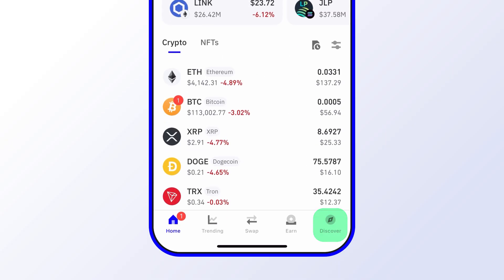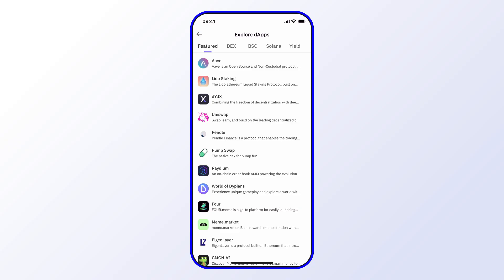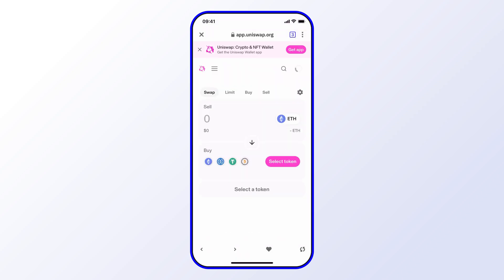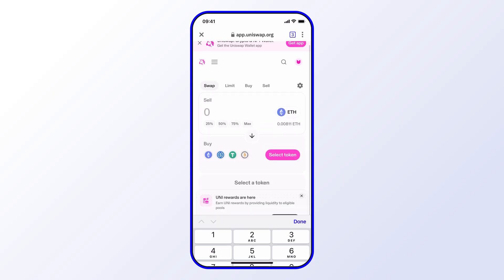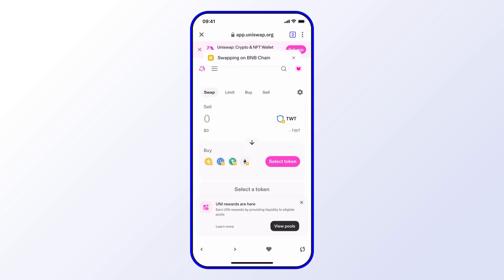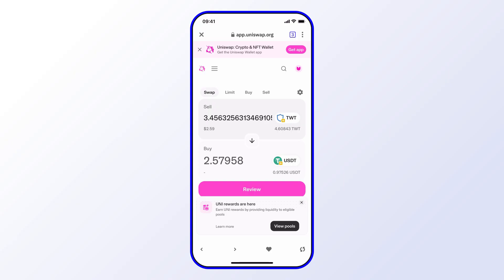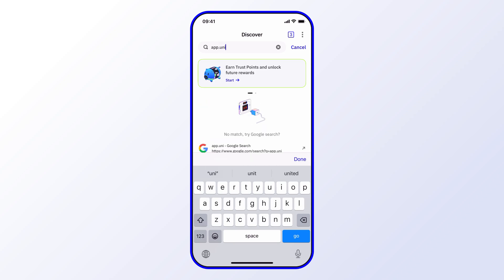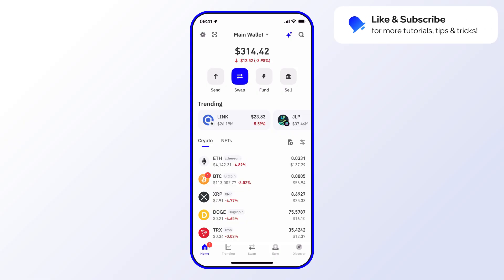How to swap crypto with Uniswap - Official Trust Wallet Guide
🔄 Swap crypto in Uniswap using Trust Wallet